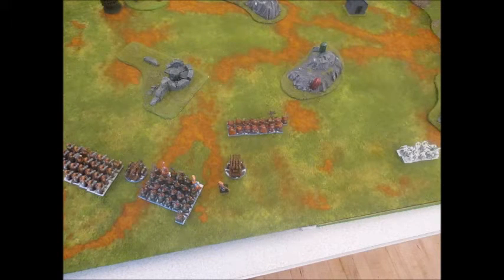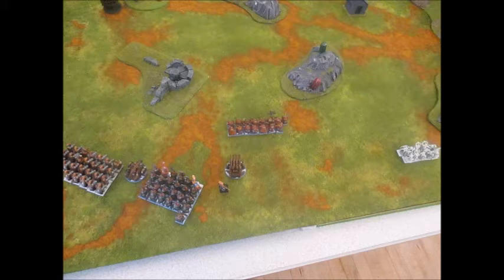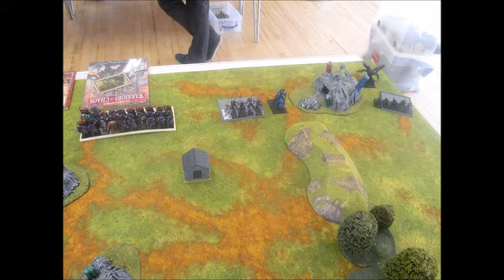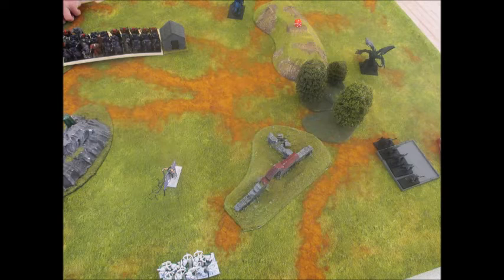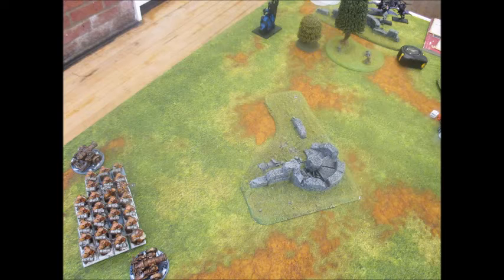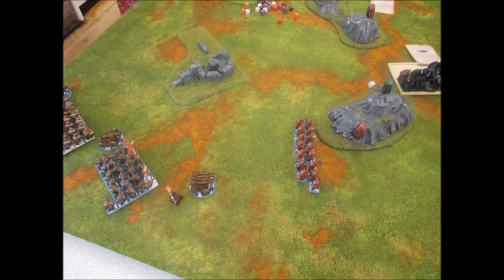WHFB 013. Dwarfs vs WoC 2000pts 12.07.2015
Dwarfs vs WoC 2000pts Battle Line 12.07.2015

Dwarfs:

Runesmith - 2x Spellbreaking, Stone, shield
Thane - BSB, MRo Gromril, 2x Iron, GW
Master Engineer
23 Longbeards - FC, shields, Stoicism
10 Quarrelers - GW
26 Hammerers - FC
Cannon - Forging
Cannon - Forging, Burning
Organ Gun - Accuracy, Forging
15 Irondrakes - champ, mus, Slowness

Warriors of Chaos:
*NB: this is only a rough list as I am not 100% sure what everyone was equipped with. There are likely magic items I've missed out as I don't have the actual list*

Daemon Prince of Khorne - Daemonblade, 2+ save
Sorcerer Lord - lvl 4, MoN, Ironcurse Icon
Exalted Hero - BSB
30 Chaos Warriors - FC, MoN, halberds
Gorebeast Chariot
Gorebeast Chariot
Gorebeast Chariot
5 Marauder Horsemen
5 Marauder Horsemen